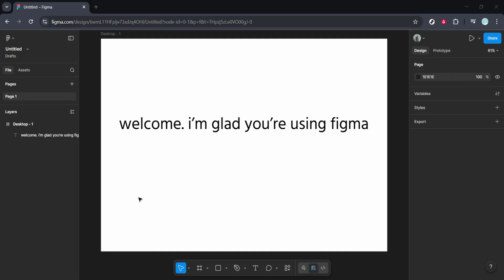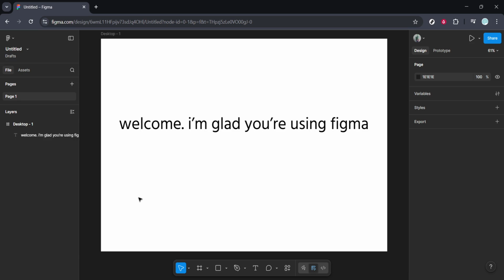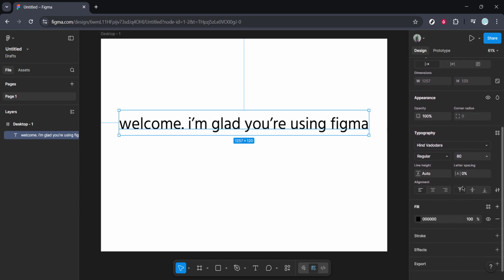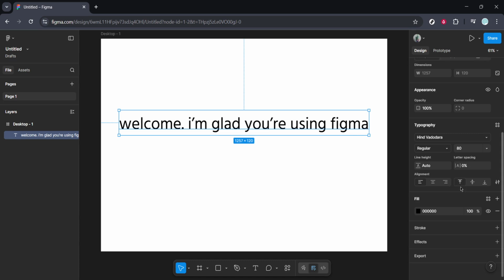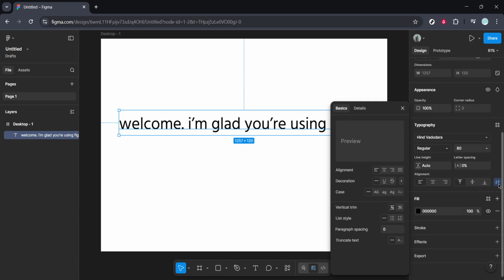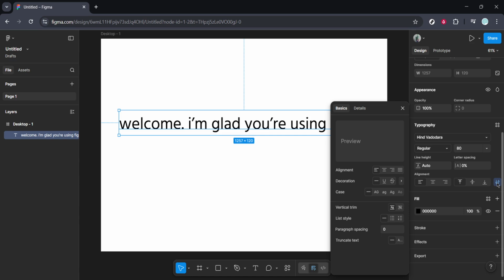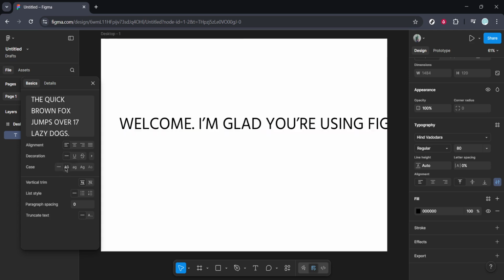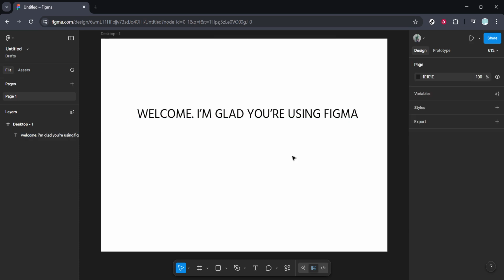How To Capitalize Small Text In Figma (Easy Guide)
In this video, we discuss text properties and how to use text transform figma settings to capitalize text quickly. We show you how to apply uppercase shortcut commands and manage text case settings for better typography figma consistency.

00:00 Intro
00:32 Select the Text Layer
00:41 Locate the Text Section in the Sidebar
01:13 Access Advanced Type Settings
01:42 Select the Case Option
02:05 Capitalize Text with Uppercase